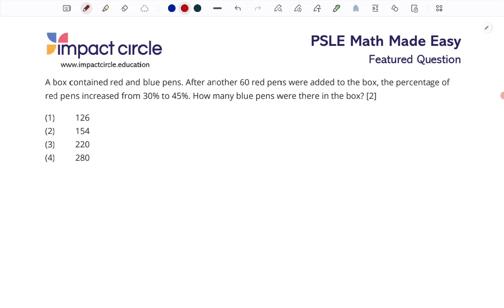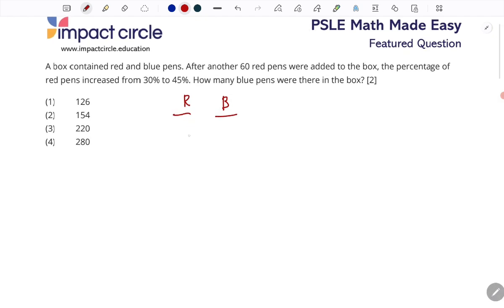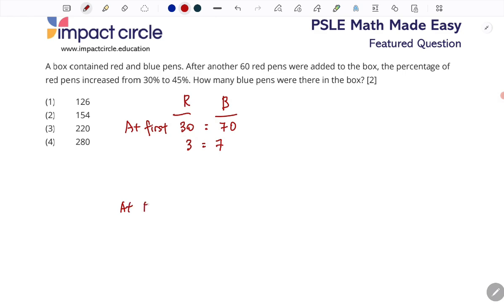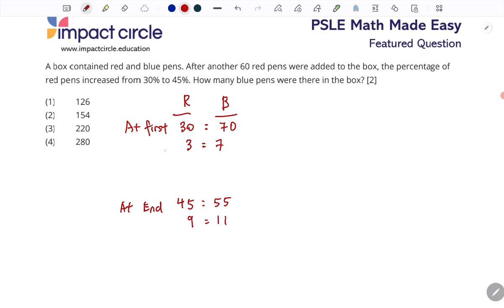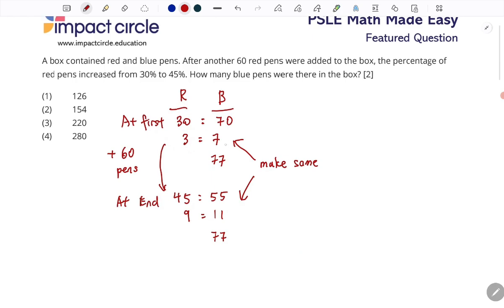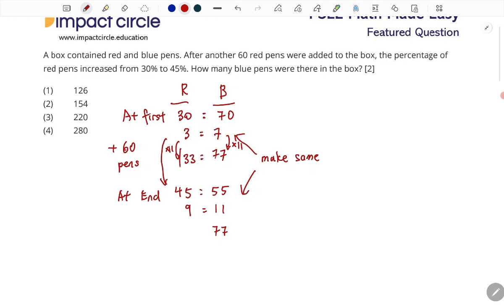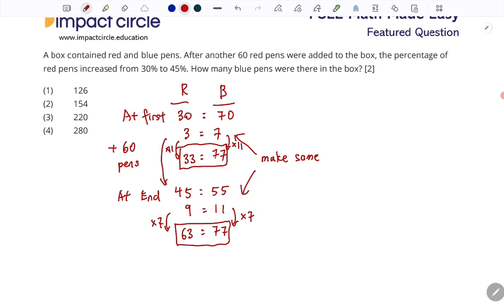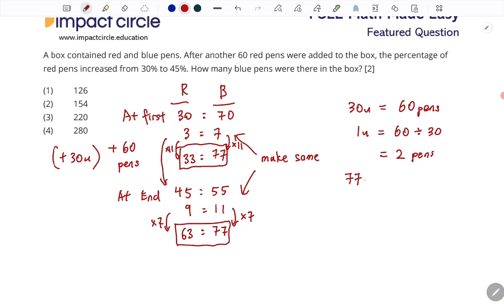Featured Question 1